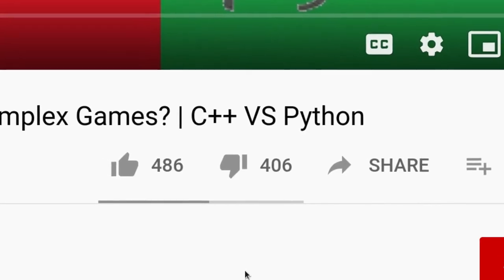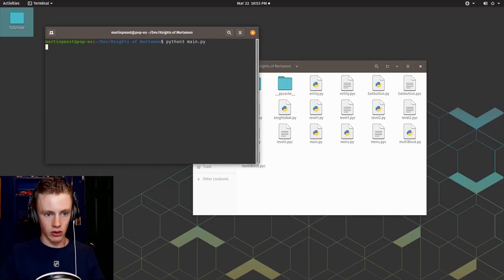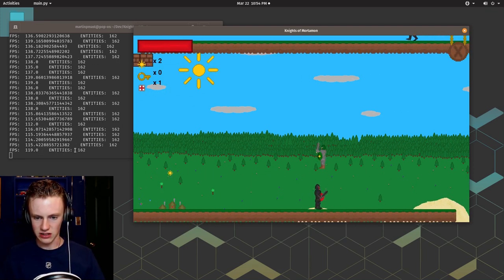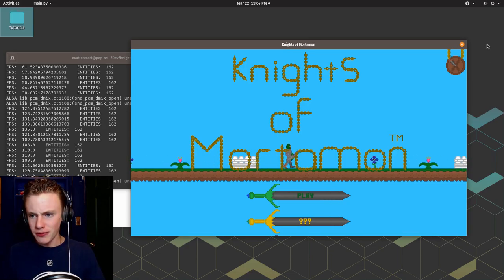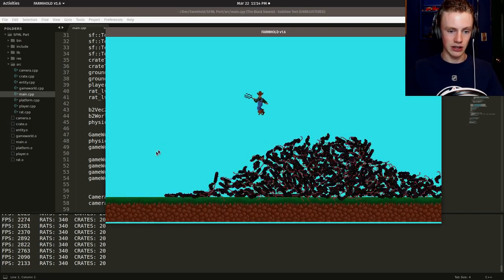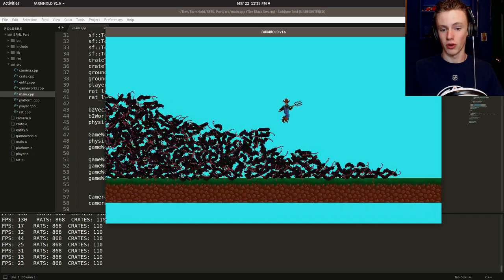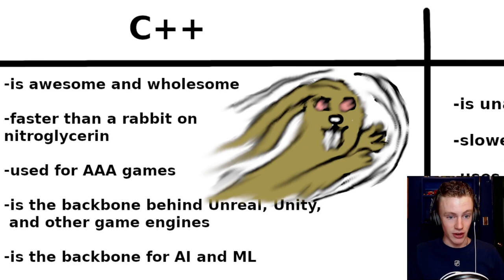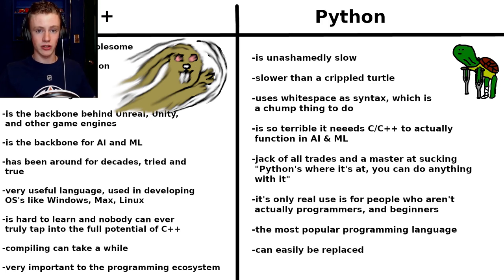C++ VS Python for Complex 3D Games and Everything Else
Can Python actually handle complex 3D games? Is Python good for artificial intelligence? Is C++ as fast as the legends say, and is C++ worth learning? Time to find out is C++ hard to learn, and is Python worth learning. Who will reign supreme? We'll discover is python a good first language, and is python better than C++. In this video, were going to answer those questions in our quest for knowledge. We shall see if Python is really "where it's at. You can do anything with it". You will know of what I speak once you have seen it...